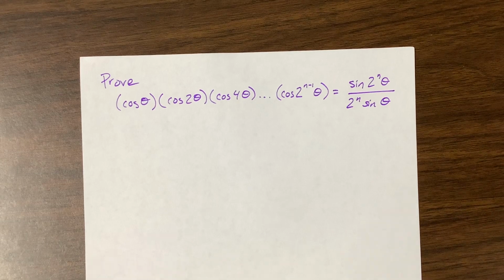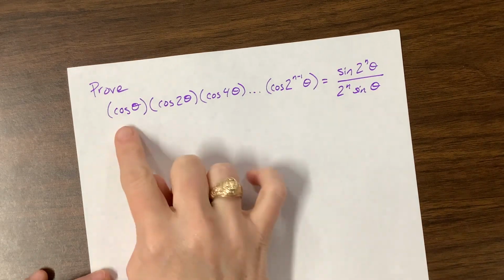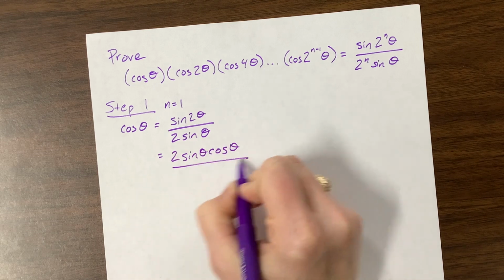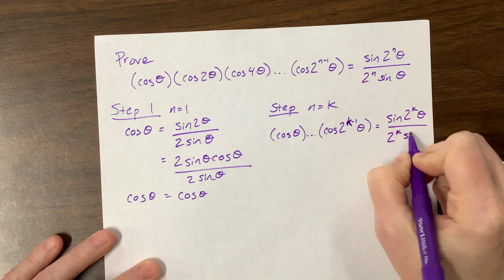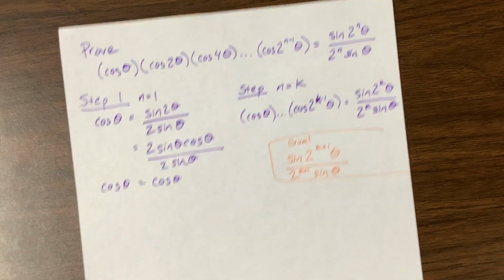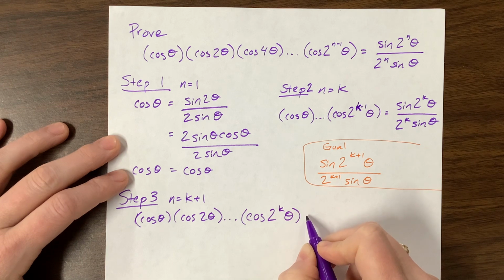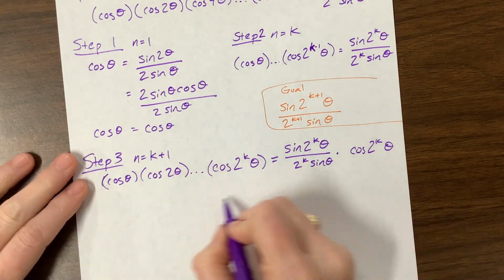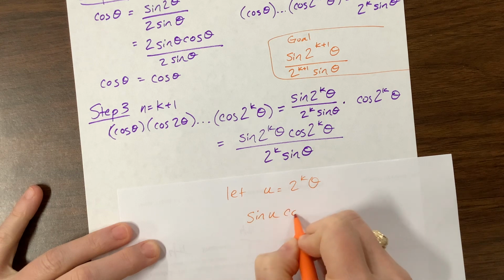Trig Induction - double angles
Ms. Kosh works a trig induction proof for IB Math Analysis Higher Level. Enjoy!